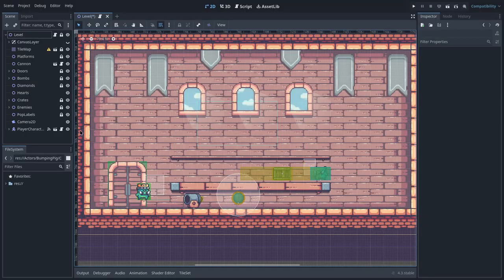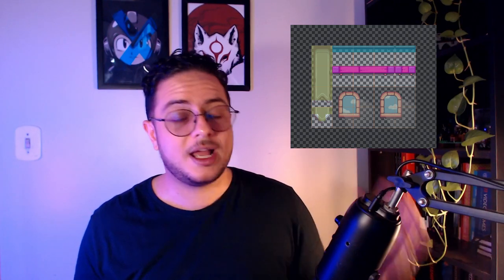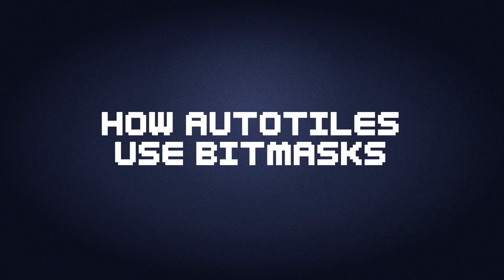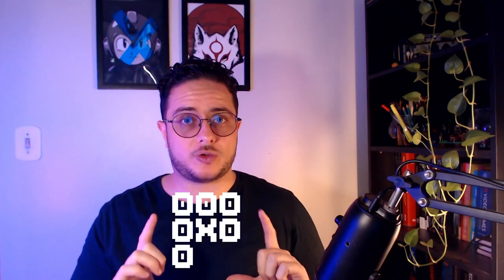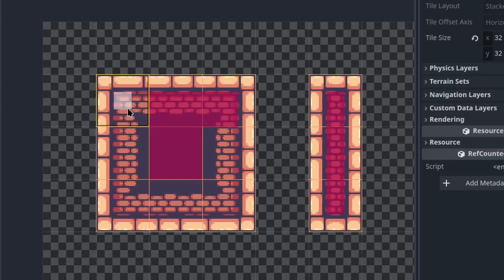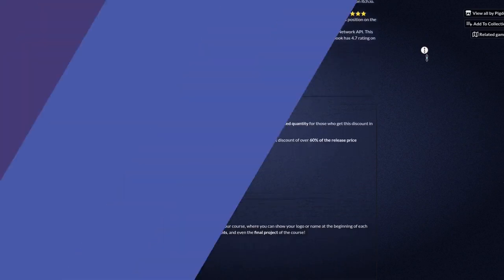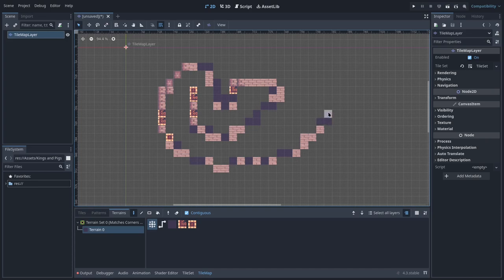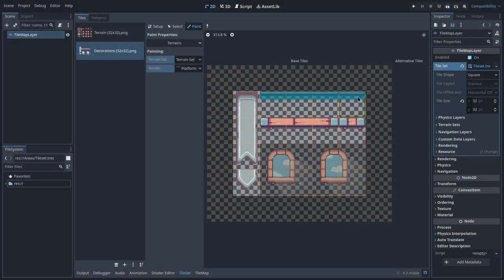How to make Autotiles in GodotEngine 4.3: Bitmasks, Terrains, and Tileset Secrets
In this video, we’ll break down Godot Engine 4.3 Autotiles (now called Terrains) and how they work with bitmasks to make your tilemaps smarter and more efficient. Whether you’re a beginner or experienced dev, this guide will teach you everything you need to know about setting up and optimizing Terrains in Godot.

By the end of this video, you'll be ready to create seamless, professional-looking tilemaps for any 2D game. No more trial and error—this guide will give you the tools to get it right the first time!

Support!

Timestamps
0:00 - 1 Intro
0:19 - 2 What you will learn
0:54 - 3 Understanding Bitmasks
1:37 - 4 How Autotiles use Bitmasks
2:15 - 5 Autotiles in Godot Engine
3:23 - 6 Tiles to Decimals
4:16 - 7 Avoiding Common Mistakes
4:53 - 8 Create New Terrains
5:29 - 9 Setting Bitmasks without Visual Cues
6:18 - 10 Summary
6:32 - 11 Outro